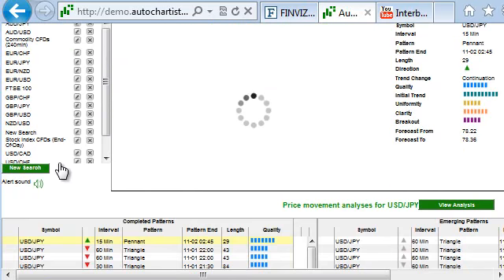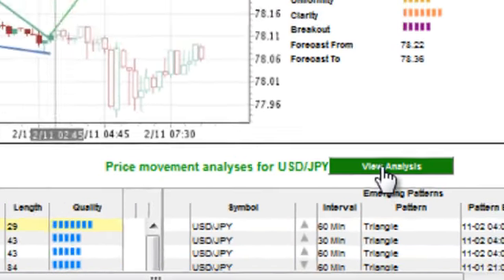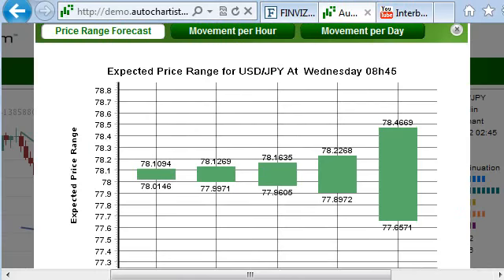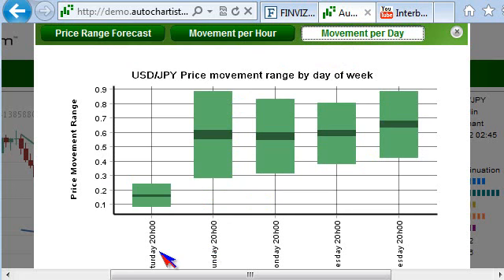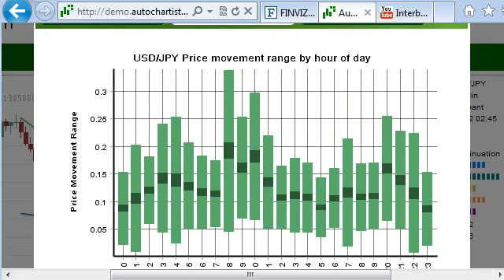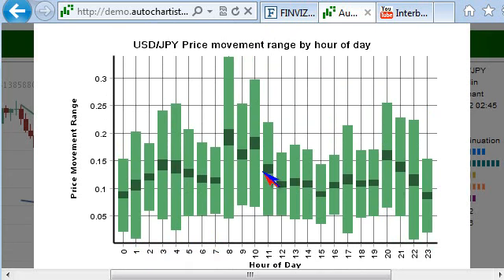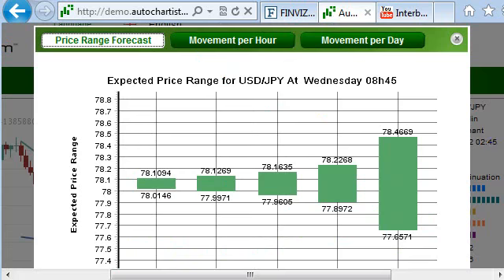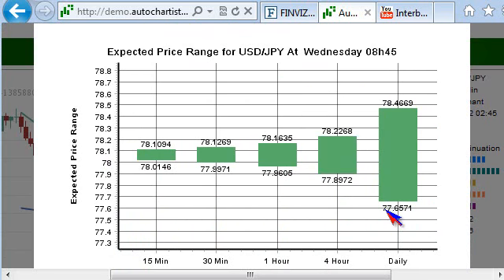USD/JPY Risk Analysis for November 2, 2011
Interbank FX Chief Currency Analyst Raghee Horner gives her take on the USD/JPY for November 2, 2011.